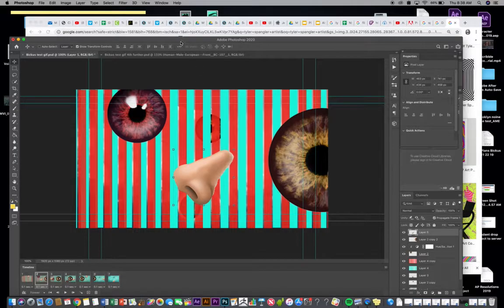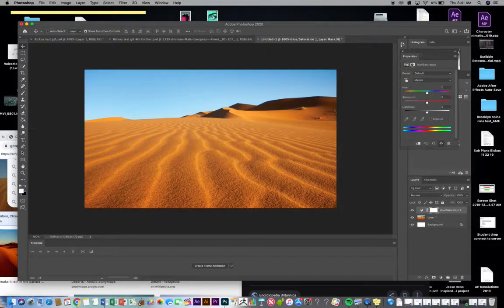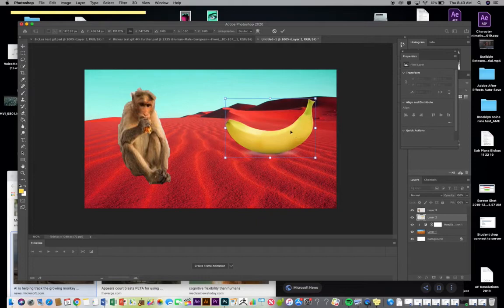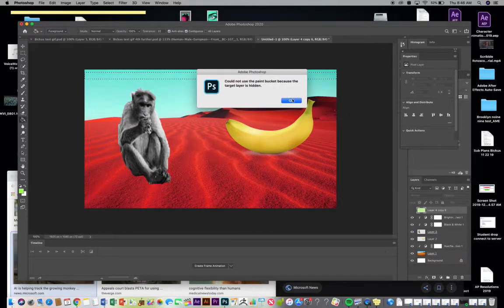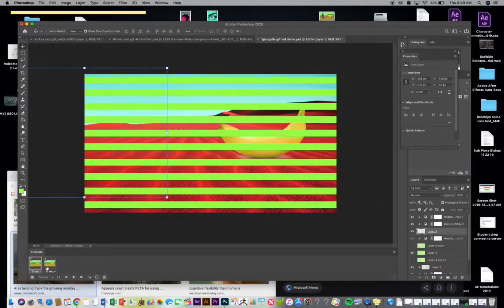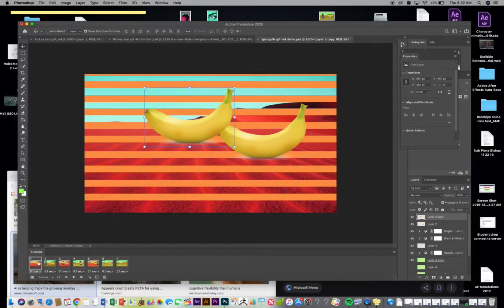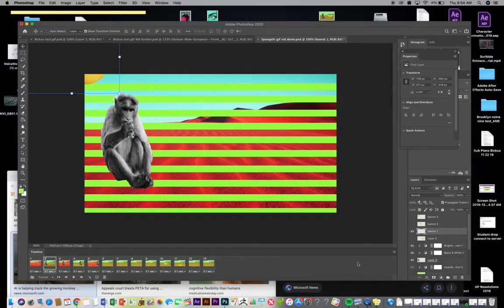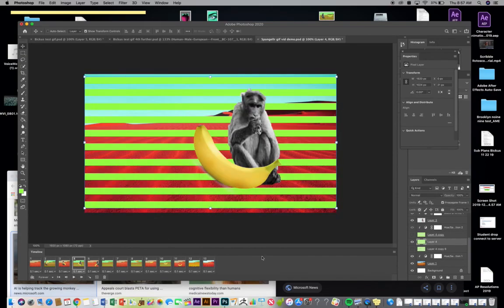Photoshop Animated Gif inspired by TylerSpangler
Some Photoshop basics combined with creating a simple frame animation in Photoshop